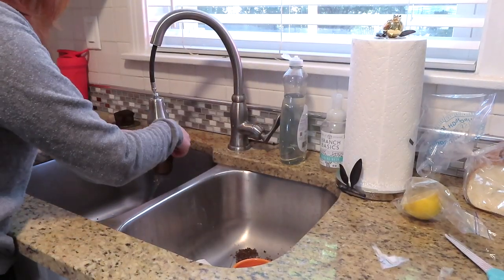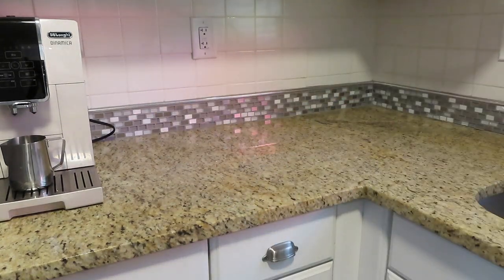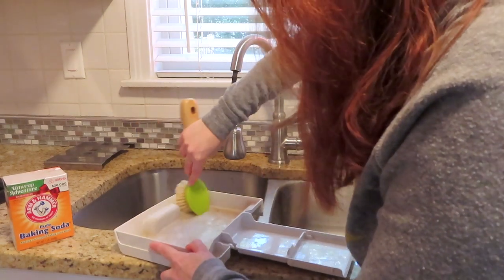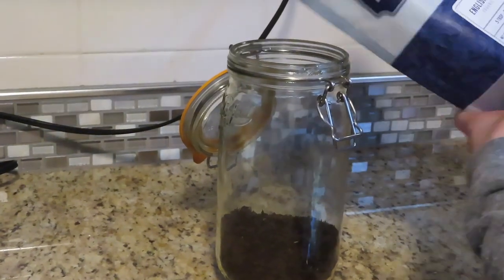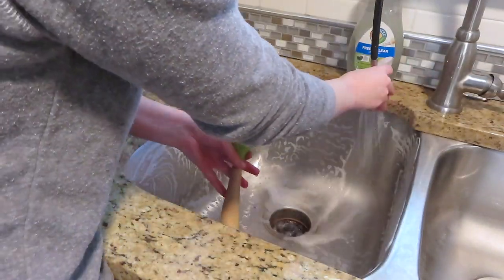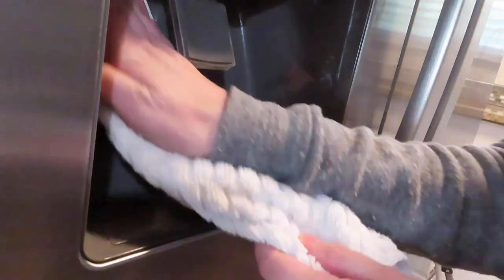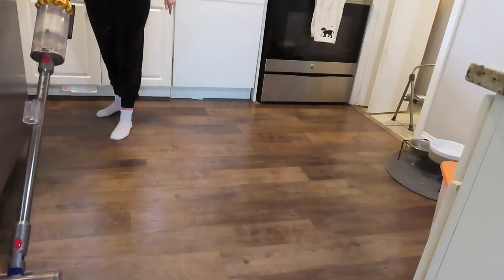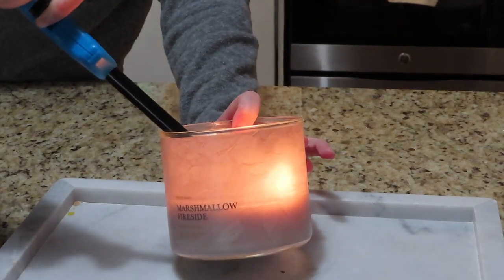ULTIMATE KITCHEN CLEAN WITH ME | HOW TO CLEAN A COFFEE MACHINE |CLEANING MOTIVATION 2022|clean along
Hi guys! Today I am deep cleaning my kitchen along with my coffee maker! There is a ton of kitchen cleaning motivation in this so come clean along with me!